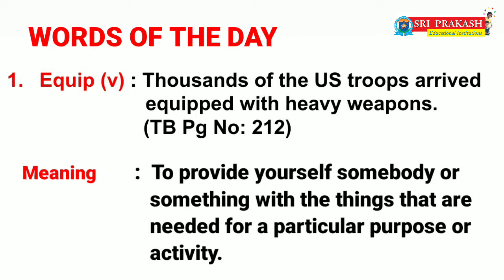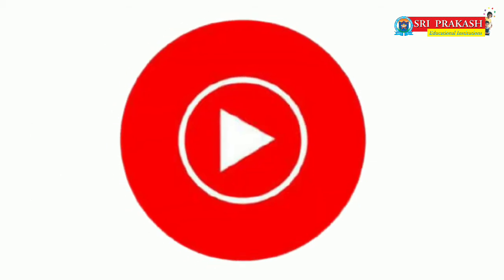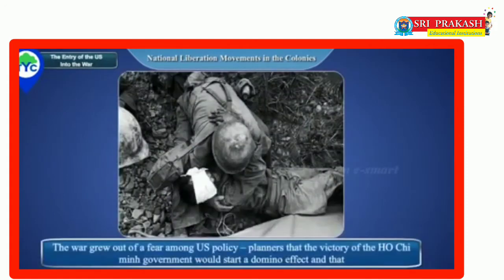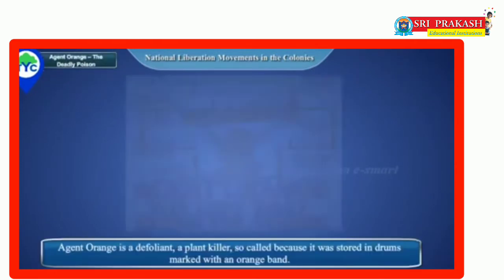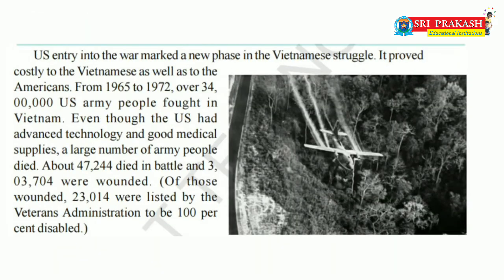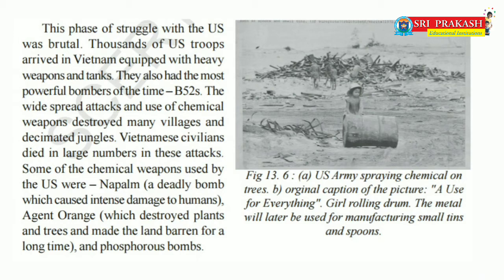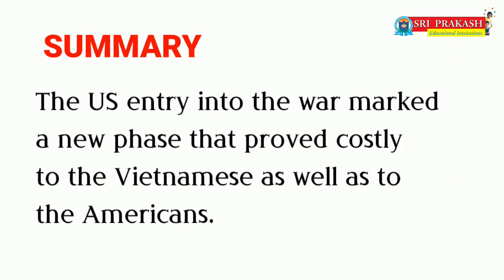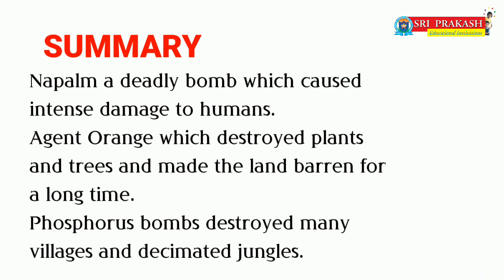National Liberation Movements in the Colonies Volume 5/6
Class 10th Social Studies